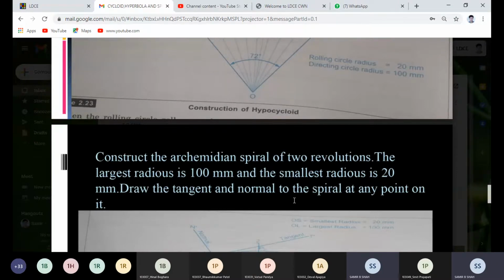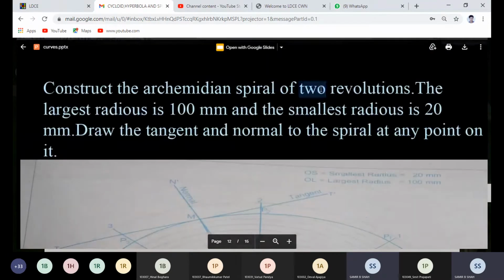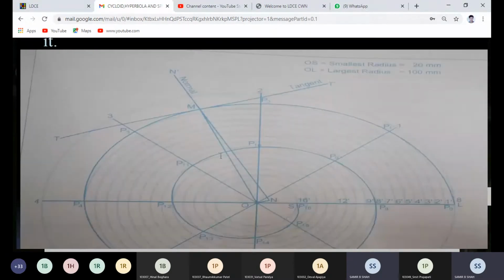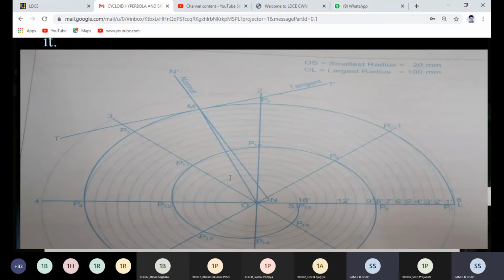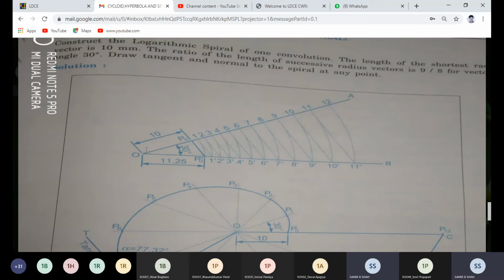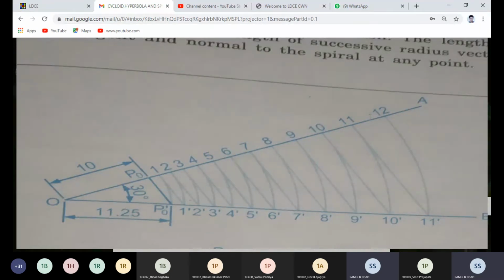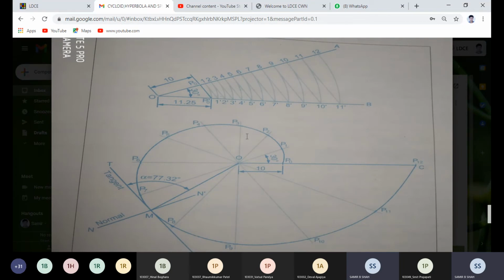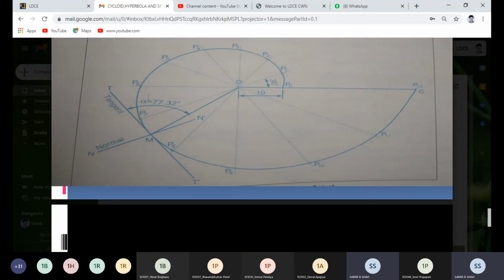Engineering curves Spirals